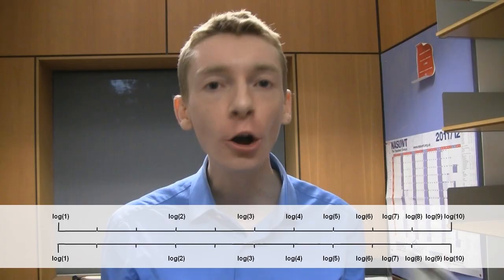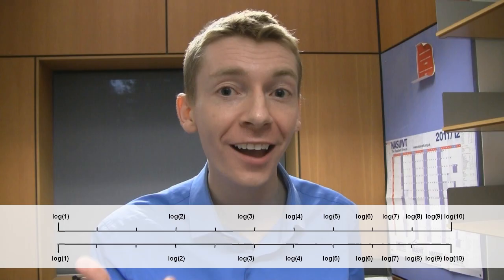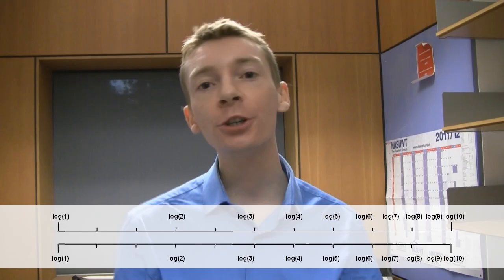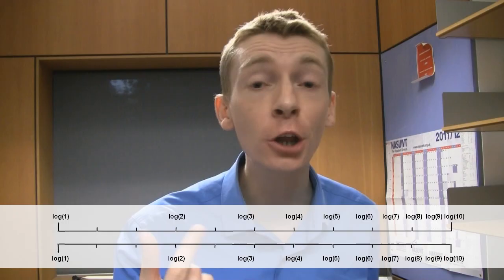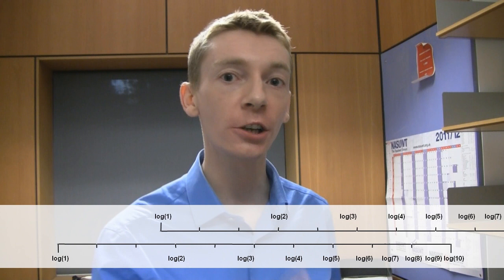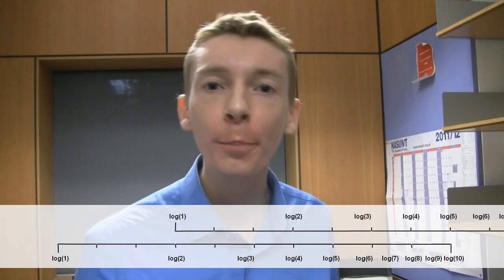The Slide Rule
No shoes allowed on the helter skelter.

You can buy original '50s, '60s slide rules on ebay. But no one makes them anymore, except ThinkGeek